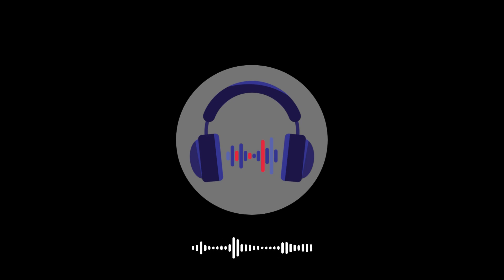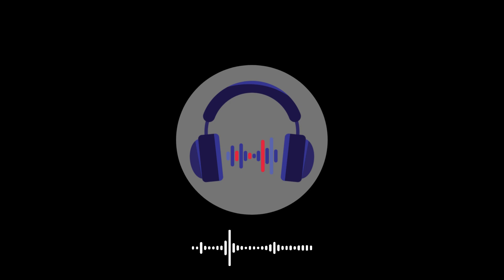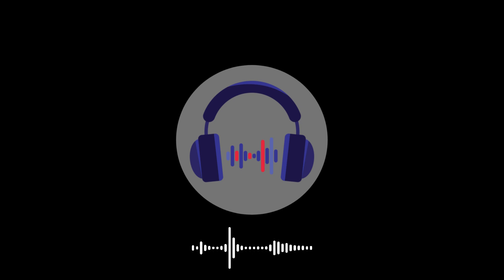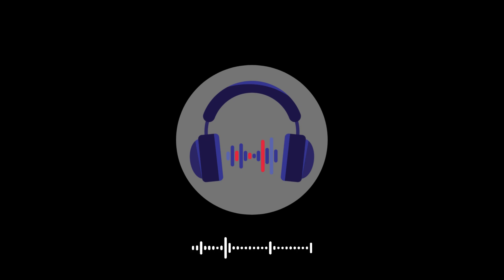Episode 22: Audiobooks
Lisa and Nick discuss why audiobooks are sometimes better than their printed counterparts. Among titles discussed are Ernest Cline's Ready Player One, A Good Girl's Guide to Murder by Holly Black, Sadie by Courtney Summers, When Dimple Met Rishi by Sandhya Menon, Stamped from the Beginning by Dr. Ibram X. Kendi, The Beastie Boys Book by Michael Diamond and Adam Horovitz, The Poet X by Elizabeth Acevedo and The Rosie Project by Graeme Simsion.